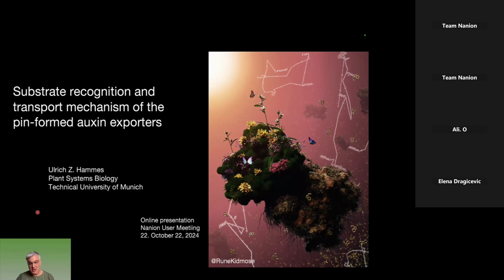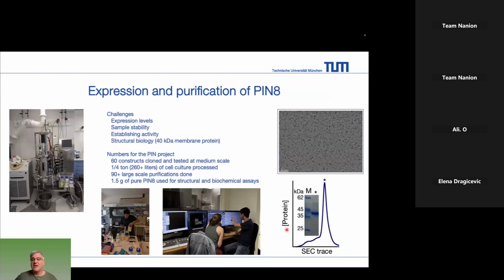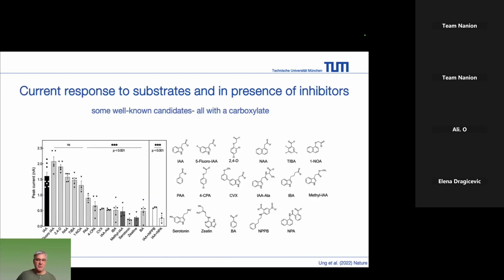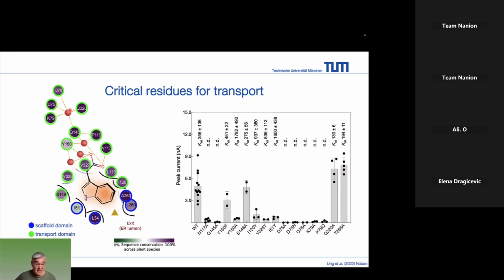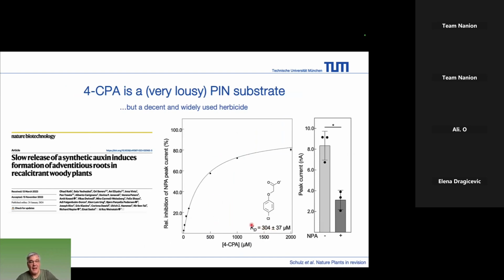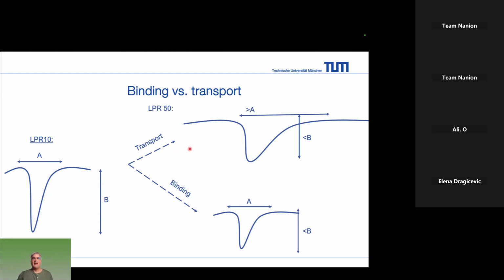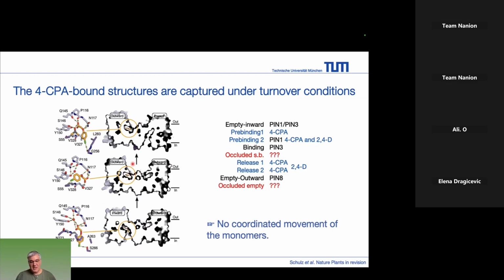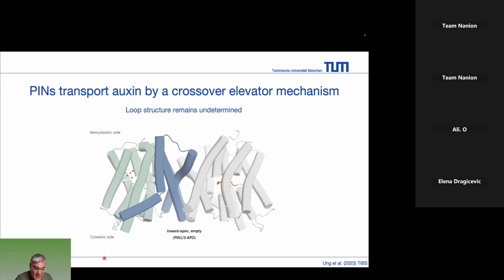Ulrich Hammes - Substrate recognition and transport mechanism of the pin-formed auxin exporters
PIN-FORMED transporter are key players in polar auxin transport. In Arabidopsis there are five canonical, plasma membrane-localized PINs, that possess a long-disordered loop which is subject to regulation by kinases. Mutants in these genes display severe phenotypes. The two short PINs, PIN5 and PIN8, localize to the ER and their physiological role is less clear. PIN6 is intermediate and shares features of long as well as short PINs. Recently, a total of nine structures of three PINs were published and significantly advanced our understanding of this family of transporters. In this presentation, I will compare the structures and explain the transport mechanism. I will also share recent data about what determines substrate specificity and binding of substrates in PIN and how we use SURFE2R to address these questions and discuss the limitations and pitfalls we encountered along the way.